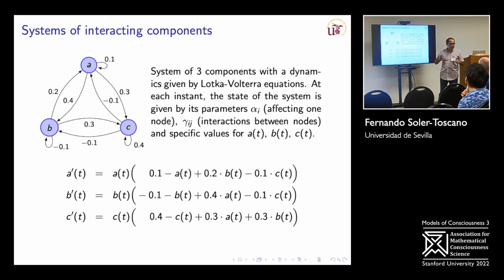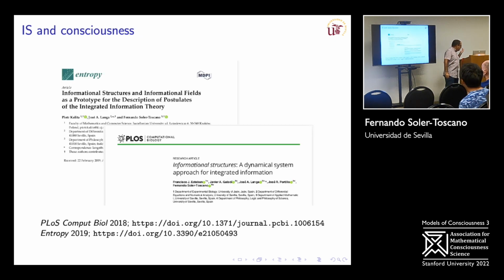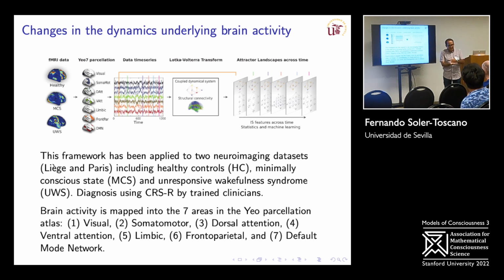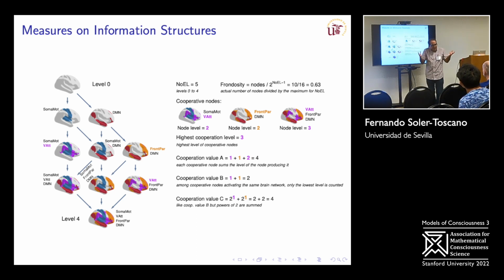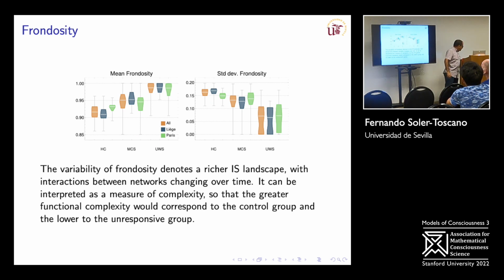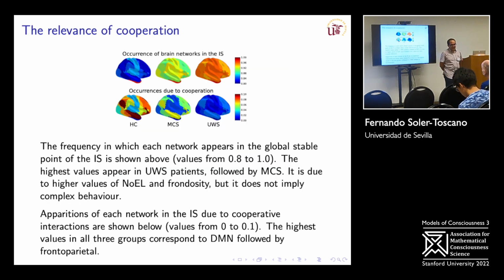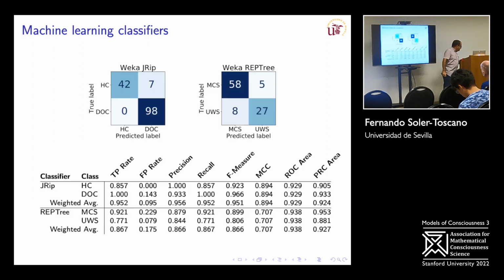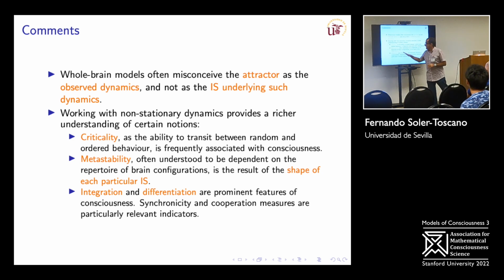Fernando Soler-Toscano - Information structures and consciousness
This is a joint presentation by José A. Langa, José R. Portillo and Fernando Soler-Toscano. Brain states emerge through continuously evolving dynamics of brain networks. The usual way of modelling these dynamics is by using stationary systems: there is one structure (attractor) which is responsible of the brain dynamics. We adopt a different approach by characterising the brain activity through a landscape of informational structures (IS) changing in time. The IS is determined by the parameters characterizing the dynamical systems and has cause-effect power in the system’s behabiour. In serveral papers we have related IS to IIT postulates. We look at several properties related to how the different brain networks interact not in the empirical data (fMRI signal) but in the information structure underlying it. These properties provide measures strongly related with relevant characteristics of conscious activity, such as metastability, information integration or synchronisation. The distribution of IS measures is studied for healthy controls (HC) and two groups of post-comatose patients with disorders of consciousness (DOC): minimally conscious state (MCS) and unresponsive wakefulness syndrome (UWS). Based on IS measures, machine learners classifiers identify the state of consciousness with an outstanding discrimination (precision of 95.6% por HC/DOC and 86.6% for MCS/UWS).